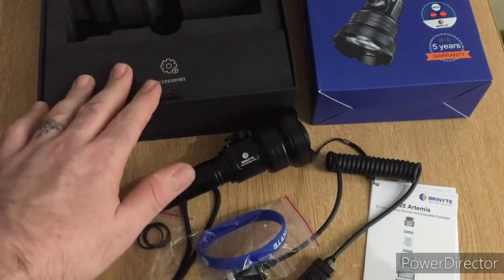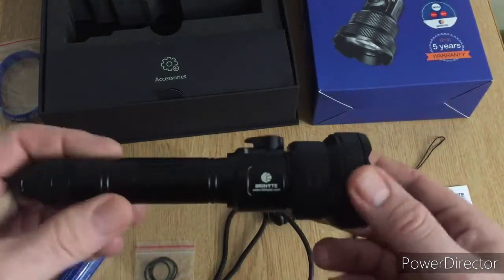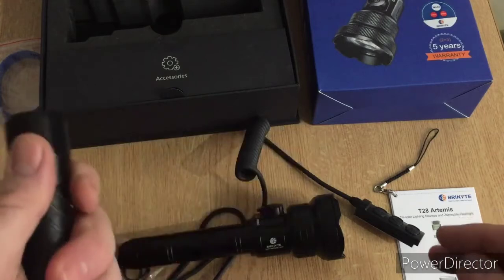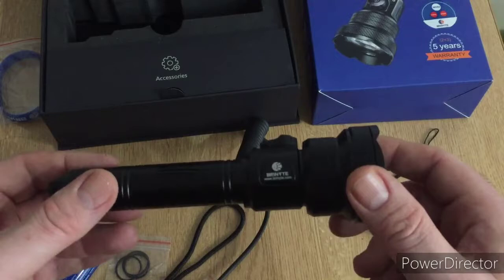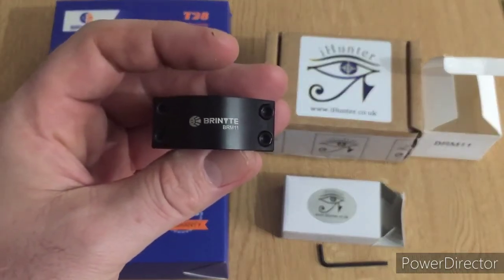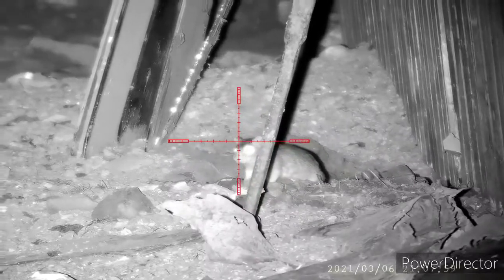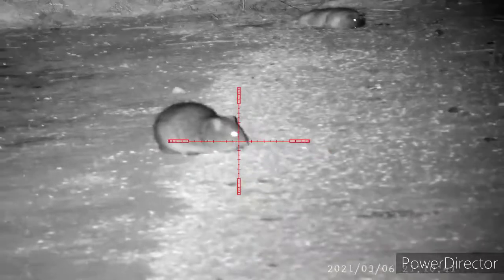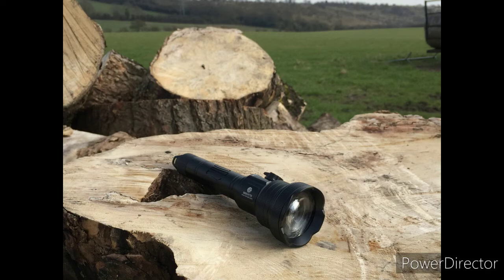Brinyte T28-IR Artemis tri colour hunting torch review